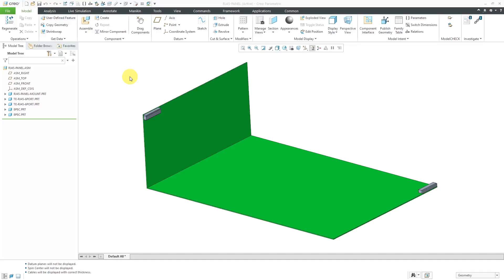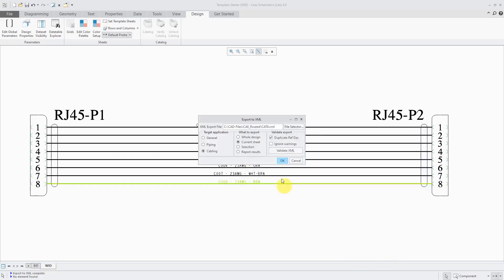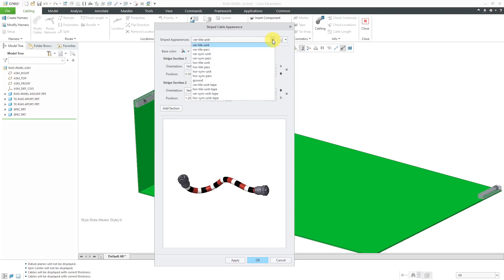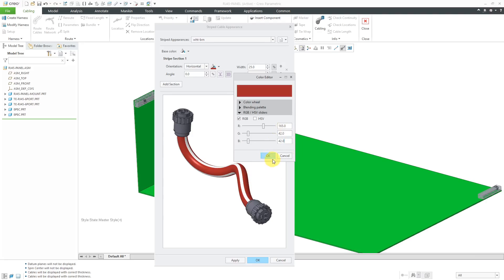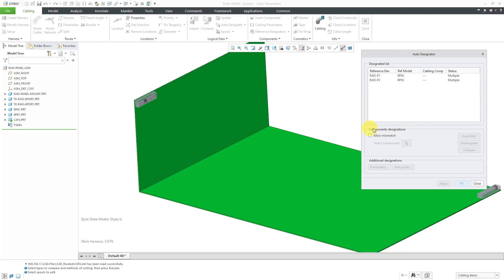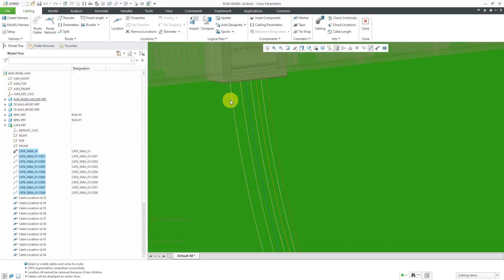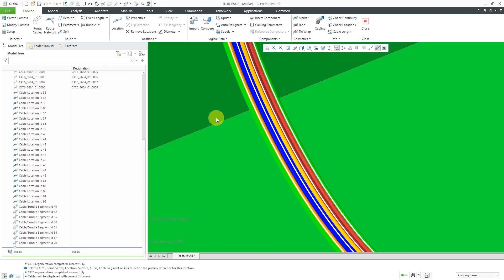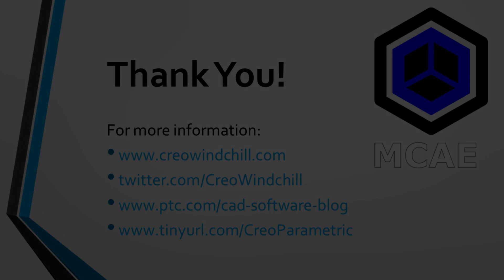Creo Parametric - Cable Stripes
This Creo Parametric tutorial shows how to set up and use striped cables, which was an enhancement added in Creo 5.0. It also shows how to route a CAT6 cable from Logical Reference data.

Thanks,
Dave